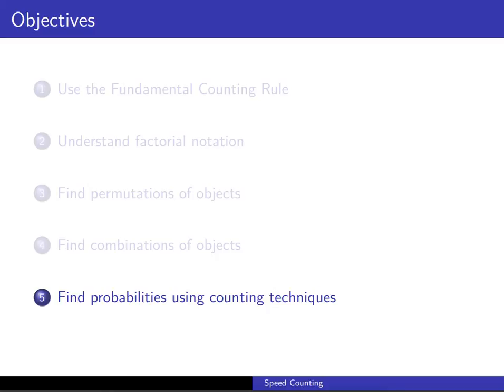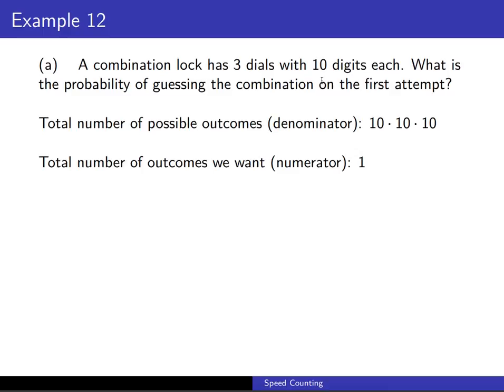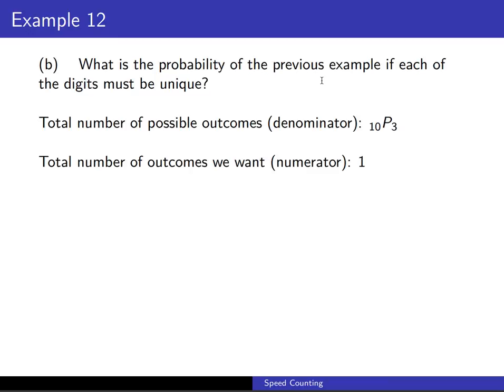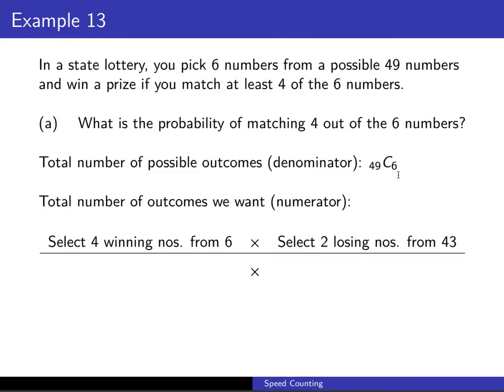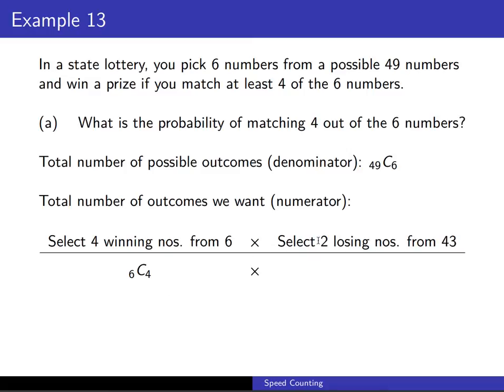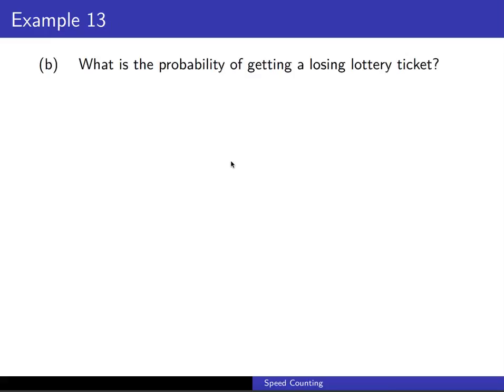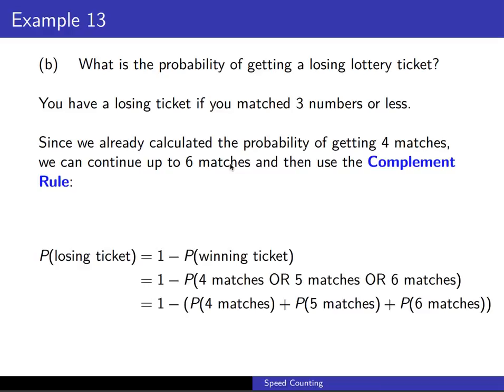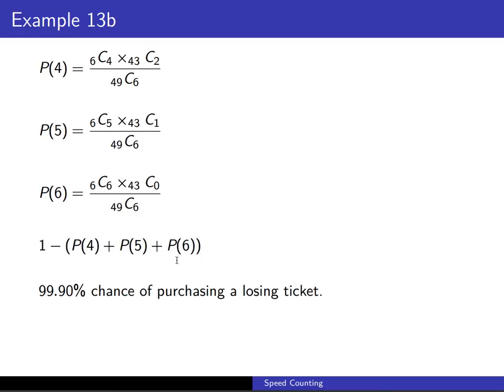Speed Counting (part 5)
Calculating probability using counting techniques.